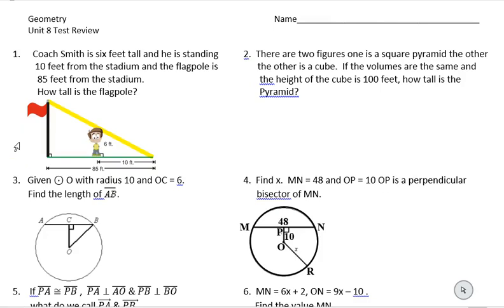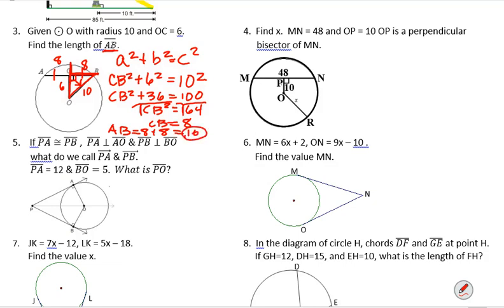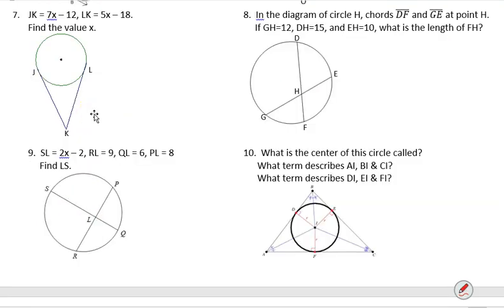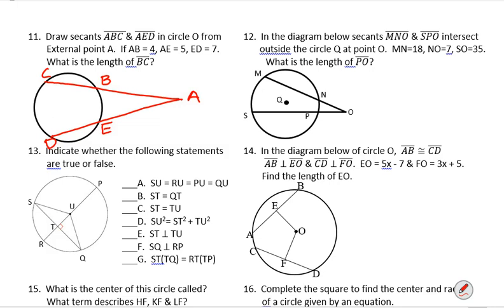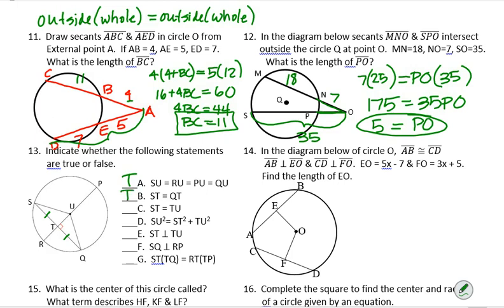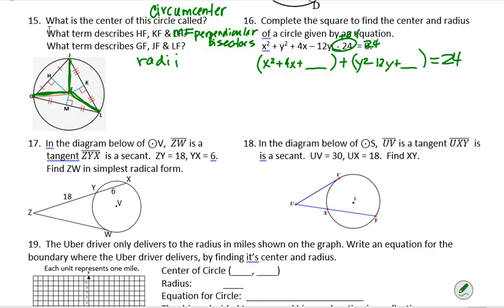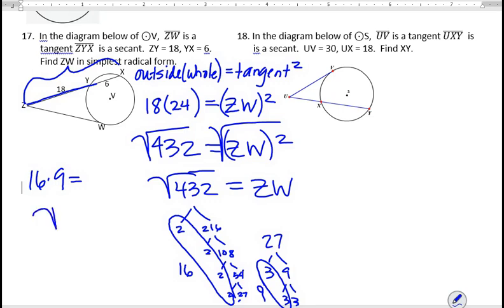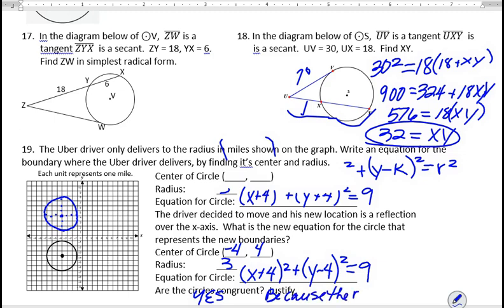Video of Unit 8 Test Review